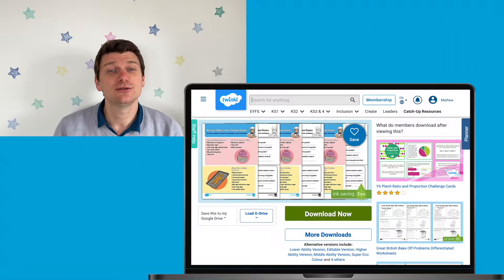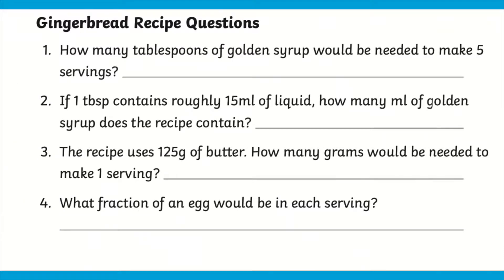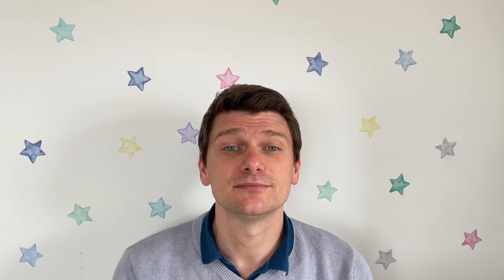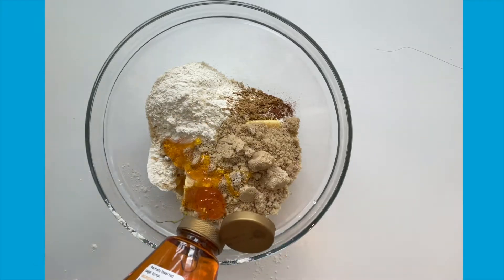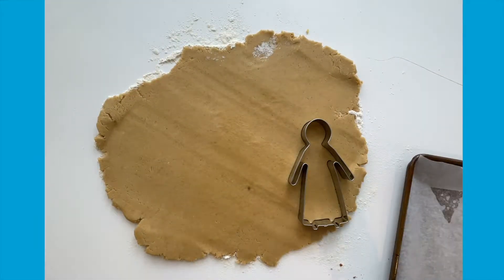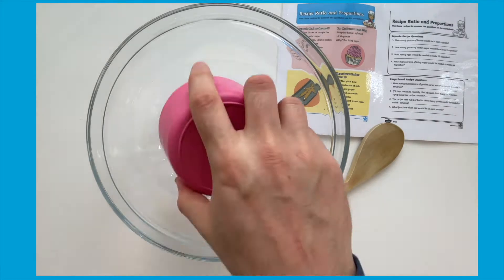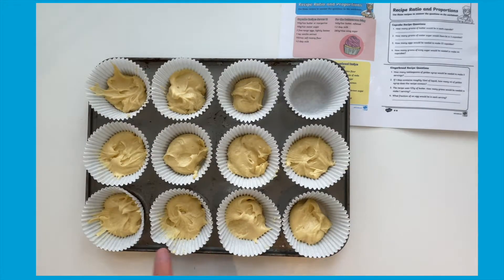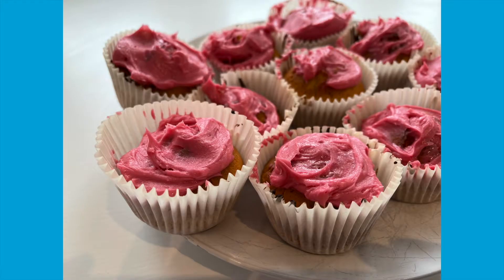Recipes Ratio and Proportion Worksheet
We hope you enjoyed learning about how to use the Recipes Ratio and Proportion Worksheet. This resource can be downloaded here:

In this video, Mat describes the different ways to use the Recipes Ratio and Proportion Worksheet.

The Twinkl team upload videos regularly Monday to Friday with tips for teachers, homework help guides and home learning support for parents.